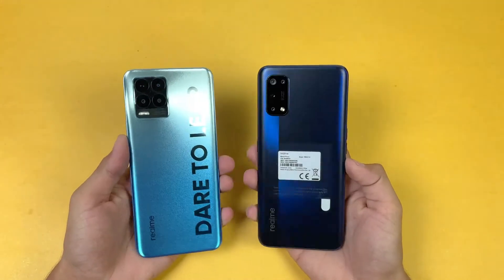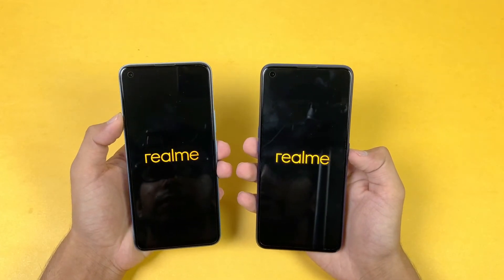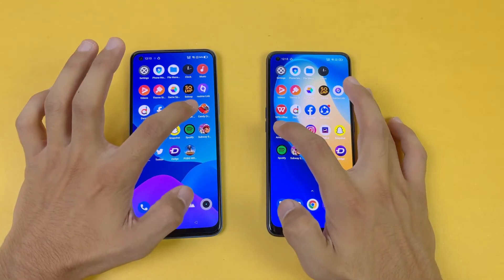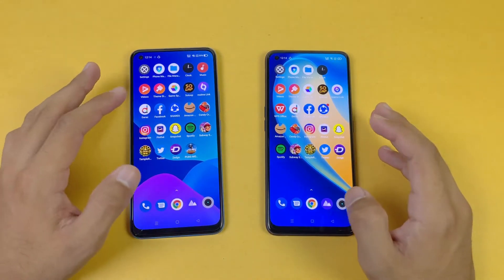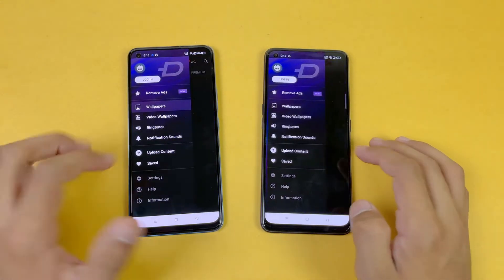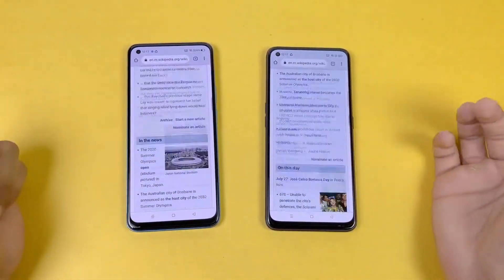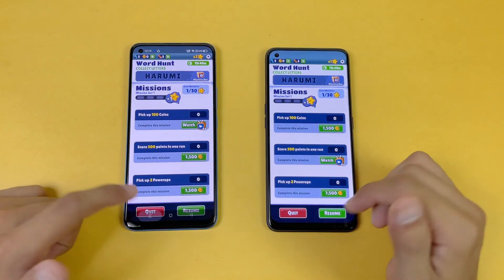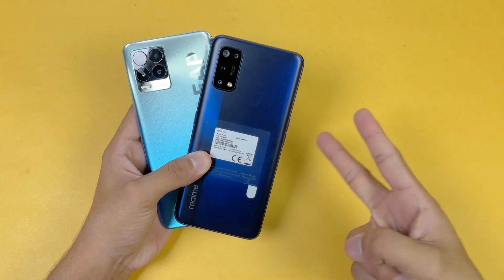Realme 8 Pro vs Realme 7 Pro - Speed Test & Comparison! (Snapdragon 720G Battle)!